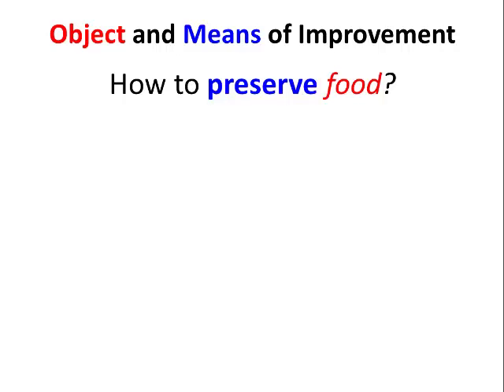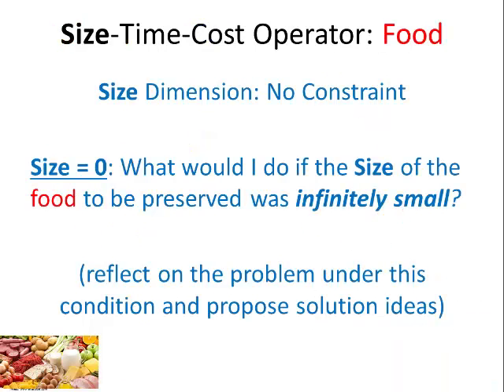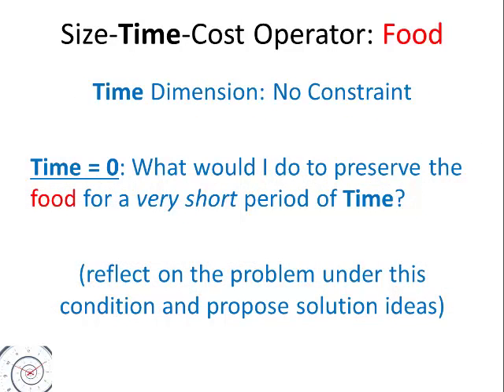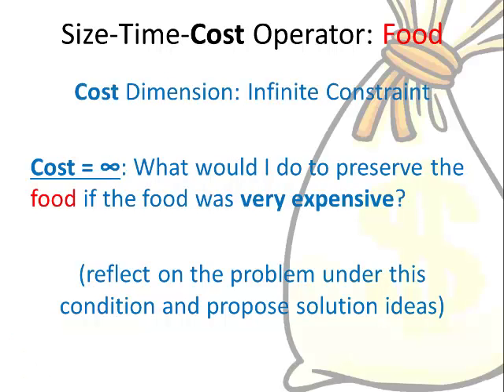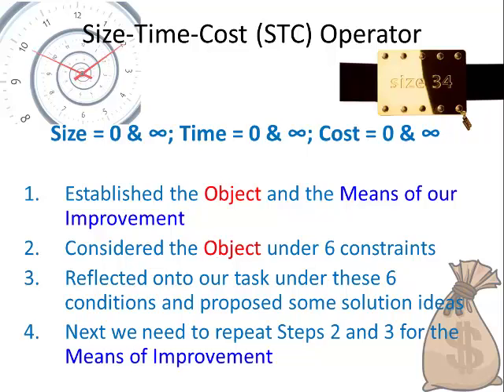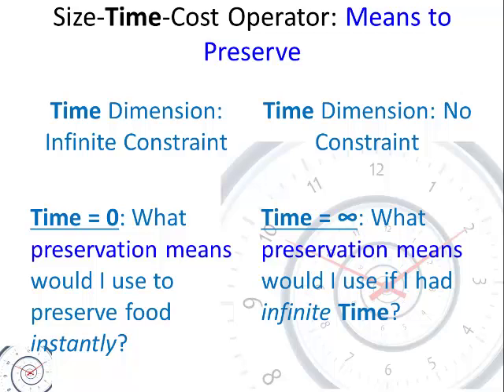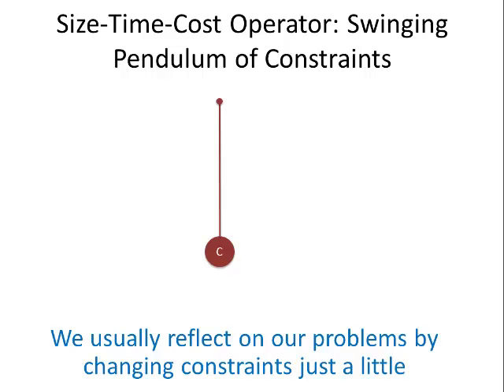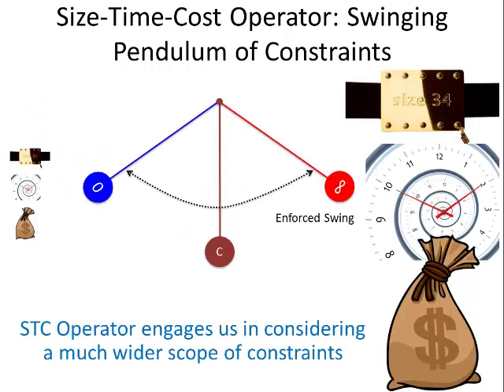STCOperatorEdisons21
Self-learning video: Size-Time-Cost Operator